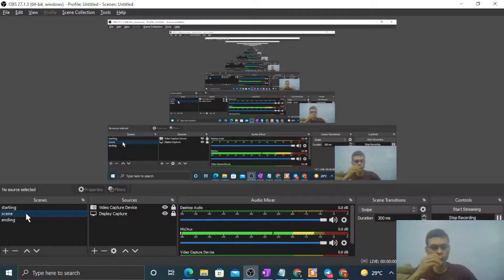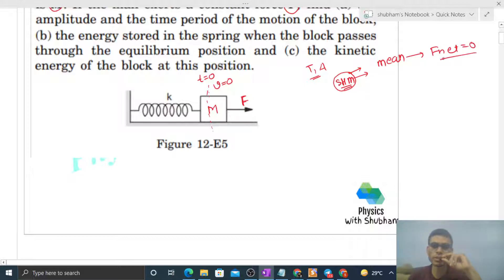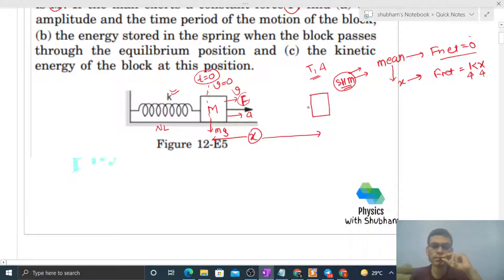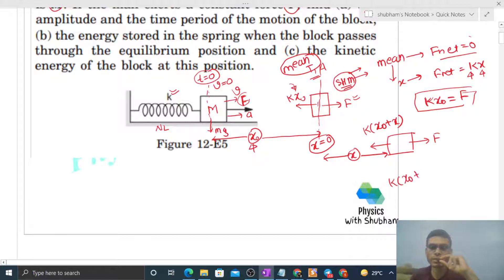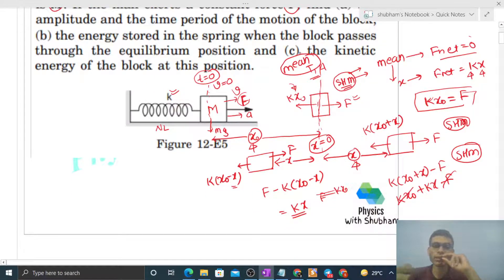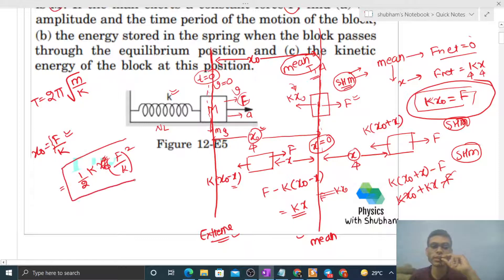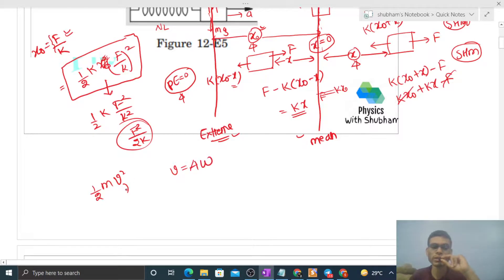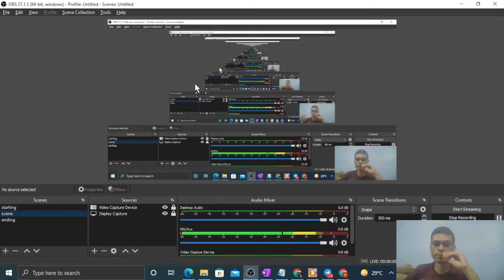The spring shown in figure (12-E5) is unstretched when a man starts pulling on the cord. The mass of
The spring shown in figure (12-E5) is unstretched when
a man starts pulling on the cord. The mass of the block
is M. If the man exerts a constant force F, find (a) the
amplitude and the time period of the motion of the block,
(b) the energy stored in the spring when the block passes
energy of the block at this position.